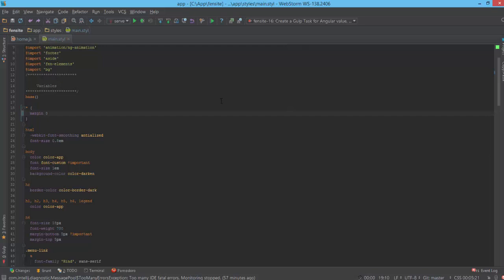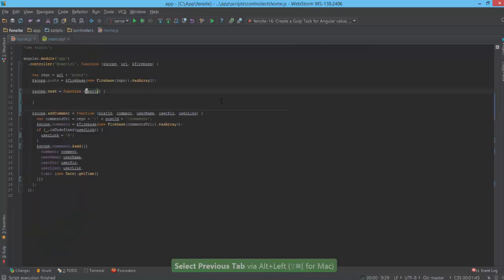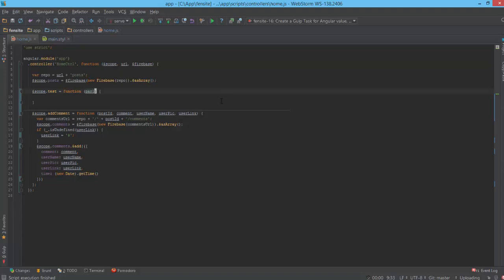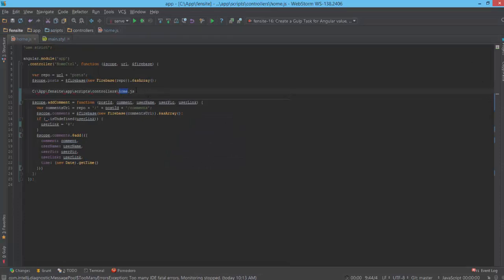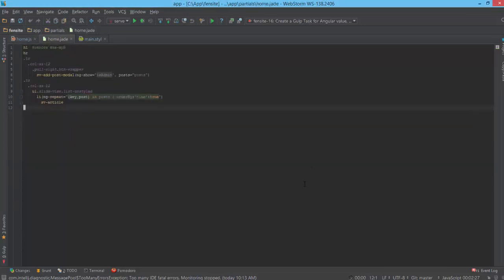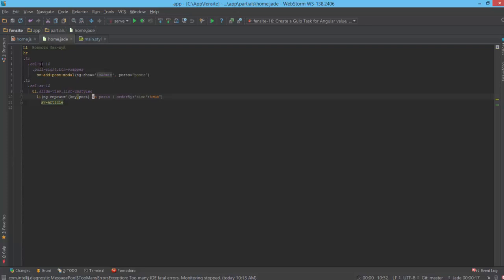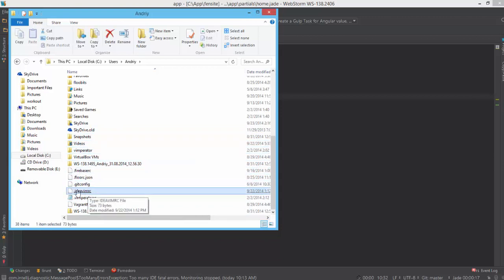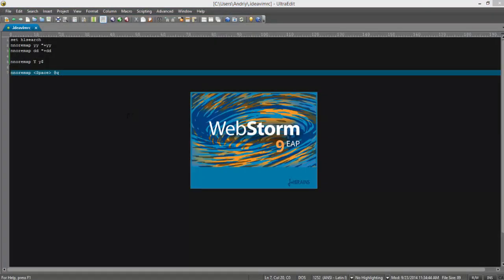11. Hacking Webstrom 9 EAP with Autohotkey. Missing Shortcuts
1. Go to jade view from controller in Angular
2. Go to controller from view Angular
3. Delete Unrapping tags
4. Copy until the EOL